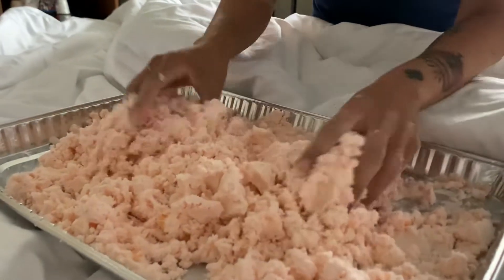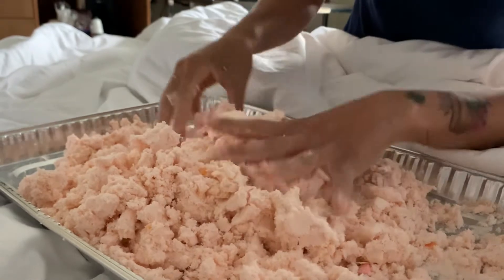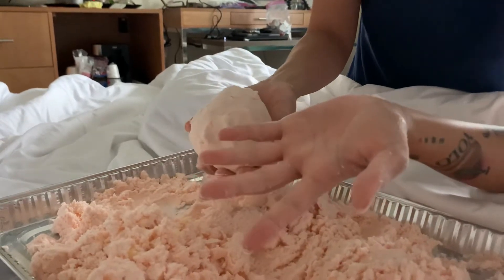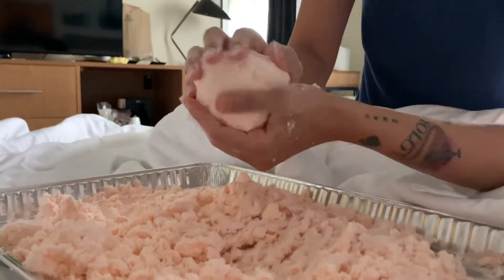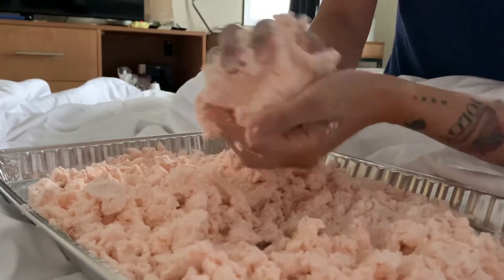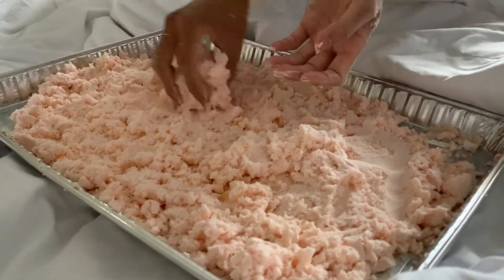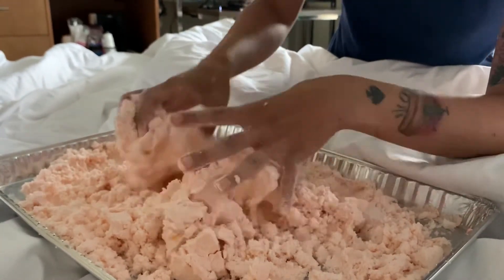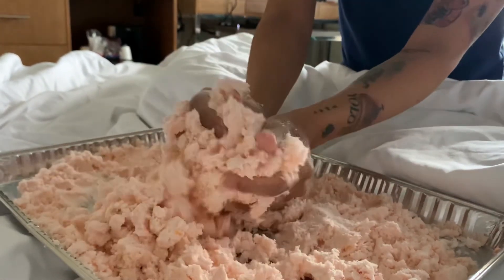I Dig Monsters Fluff Cloud Slime Popping Color Balls